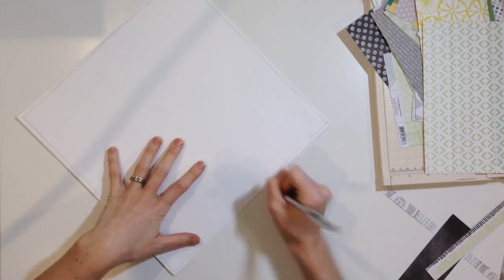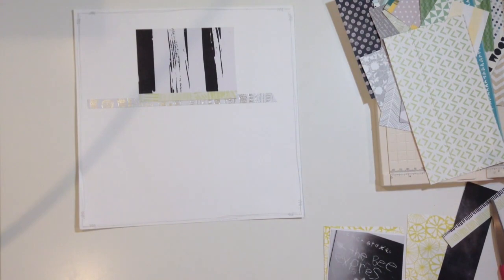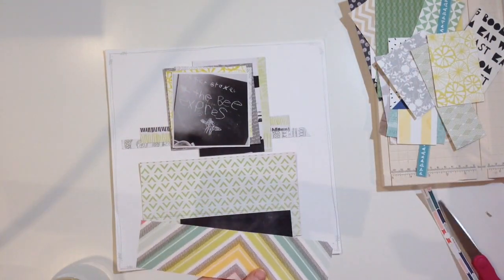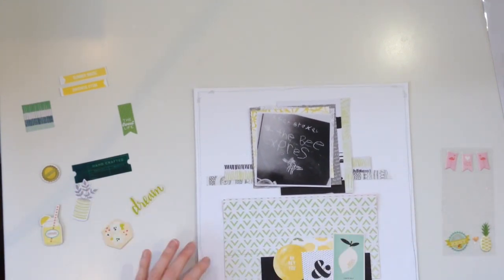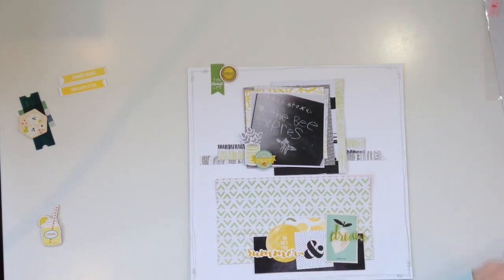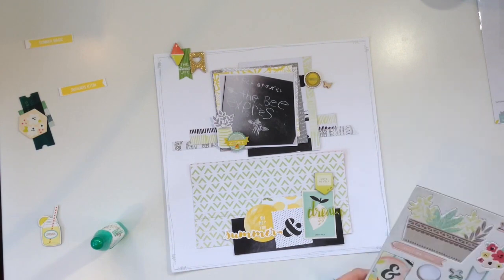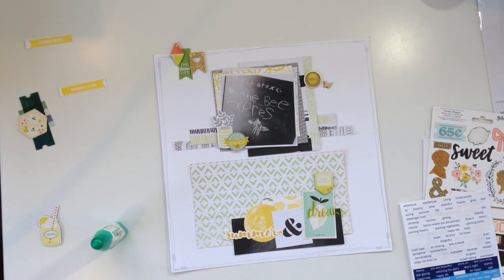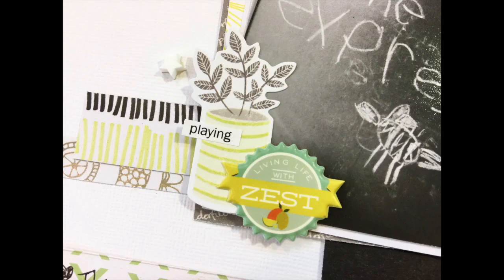Stash It Monday: The Bee Express (Hannah Lemieux)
Today is Stash It Monday. Today is all about using up our Stash!!  Today's video is by Hannah Lemieux.